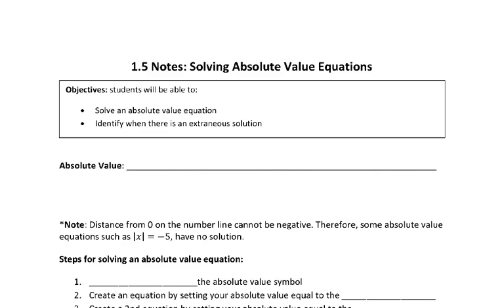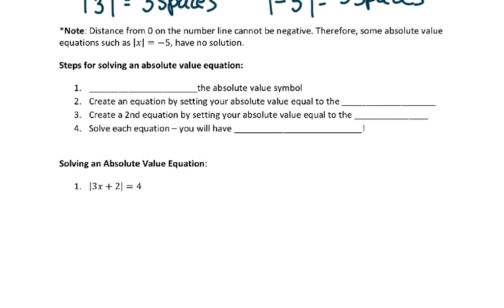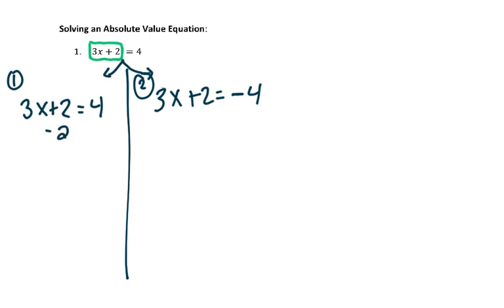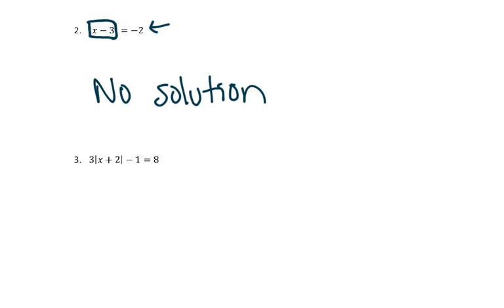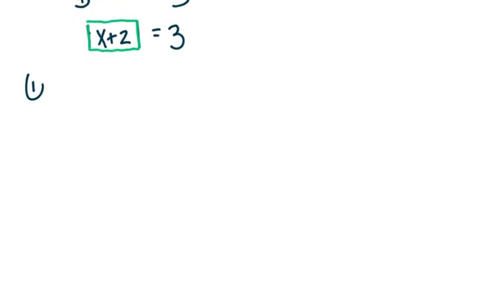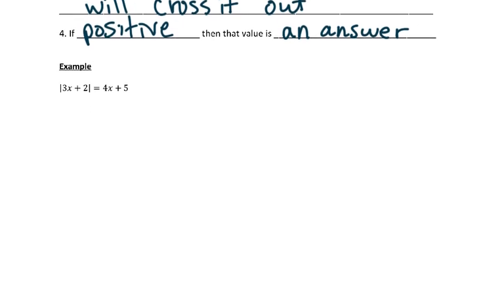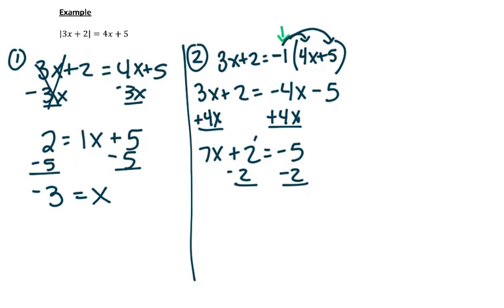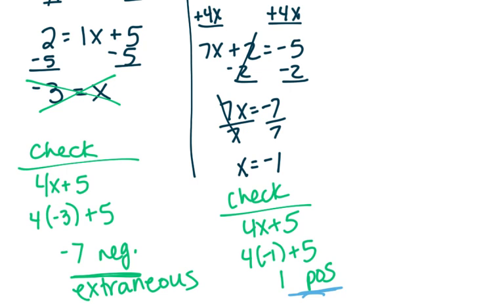Alg 2 CP2 1.5 Notes Solve Absolute Value Equations